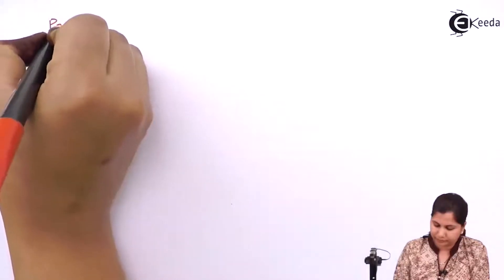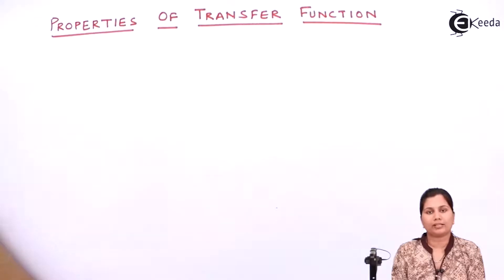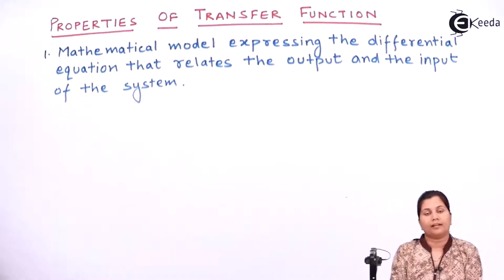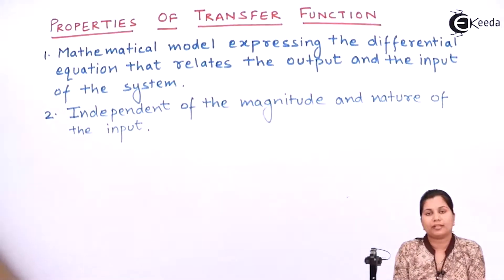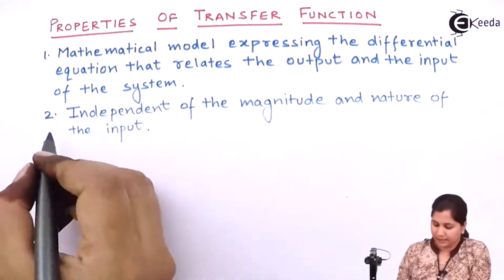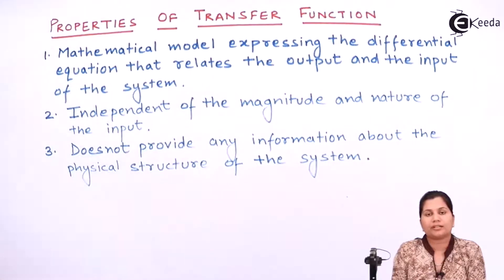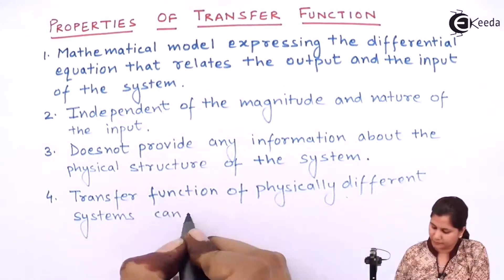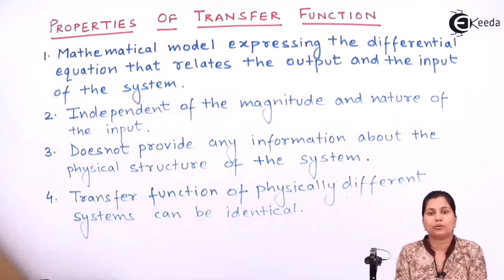Properties of a Transfer Function - Transfer Function - Control Systems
Video Name - Introduction of Scanning

Happy Learning